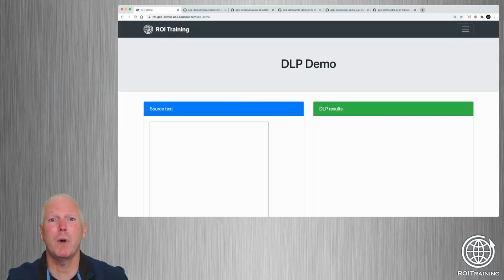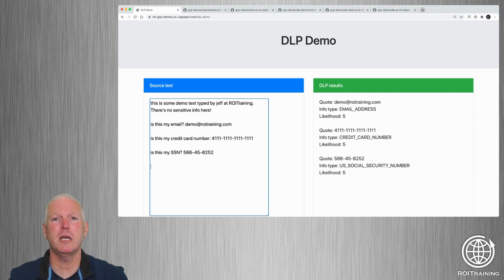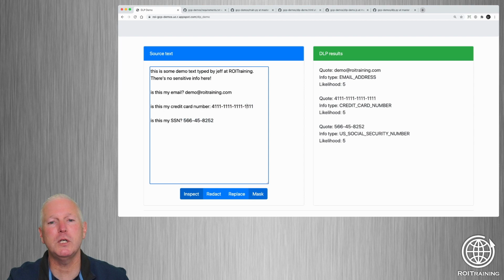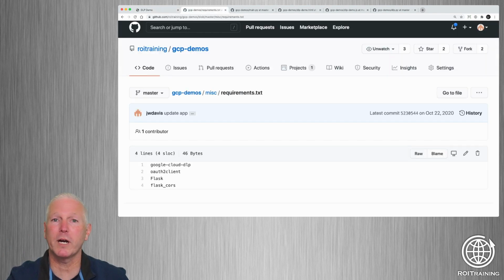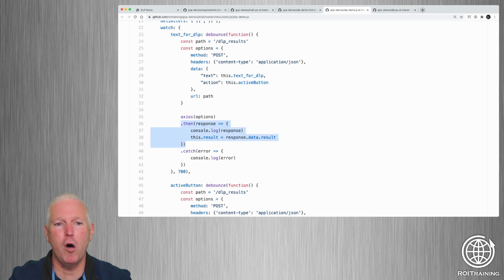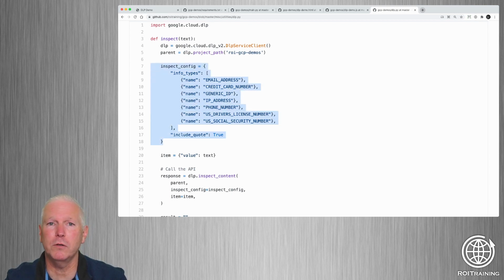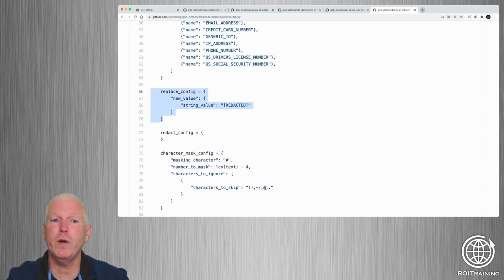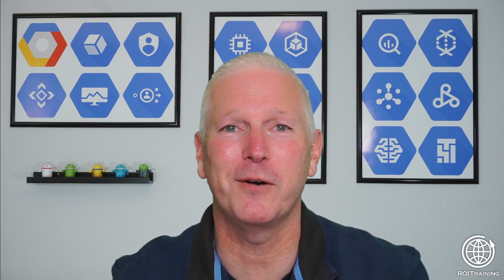Core Concepts | DLP API: Using Google’s Data Loss Prevention API with the Python Client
This video is part of Core Concepts series using Google Cloud Platform.
If you have experience in Google Cloud, or this is your first time using the console, these short videos will help you acclimate yourself on best practices and efficient methodologies using Google Cloud.